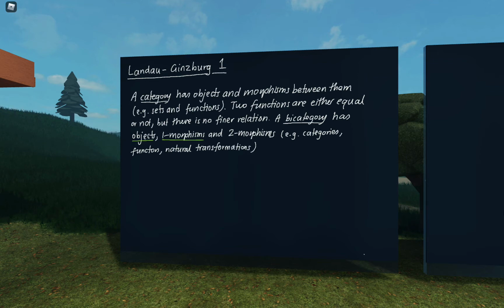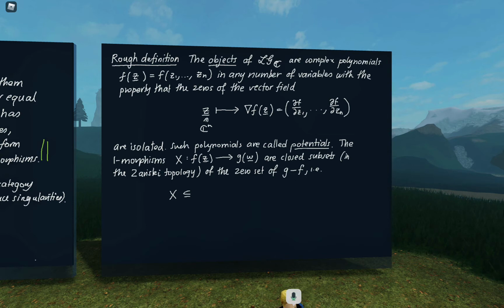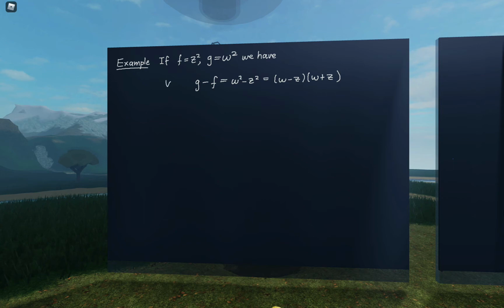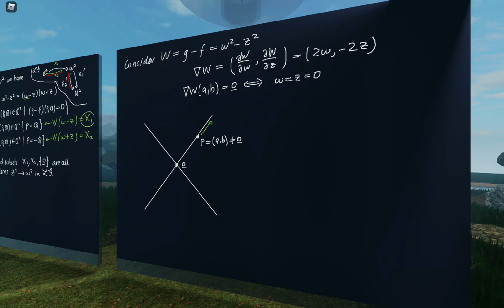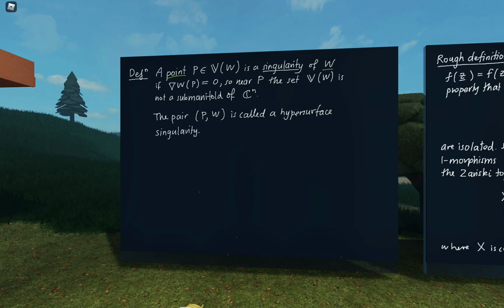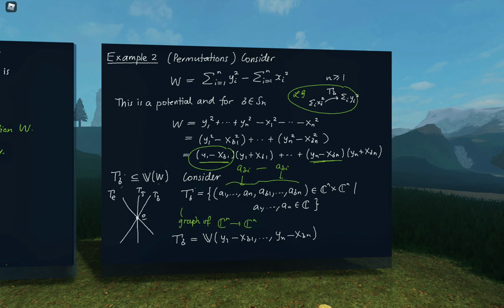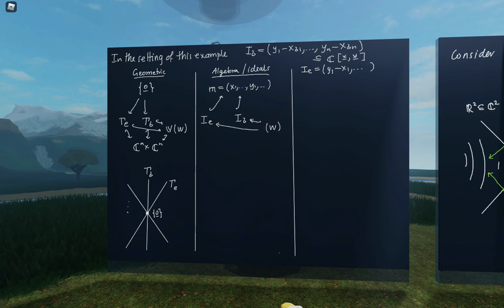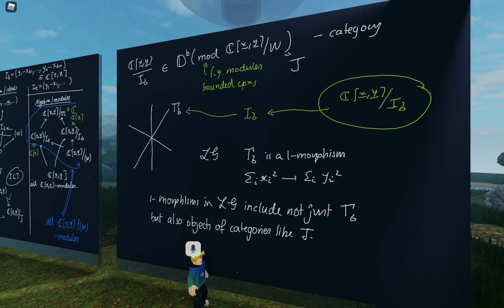Landau-Ginzburg - Seminar 1 - Introduction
This seminar series is about the bicategory of Landau-Ginzburg models LG, hypersurface singularities and matrix factorisations. In this first lecture Dan Murfet gives a high level overview of the seminar, singularities and the 1-morphisms of LG. The main example is how to think about permutations as 1-morphisms.